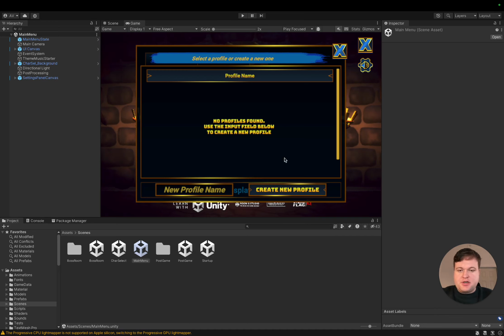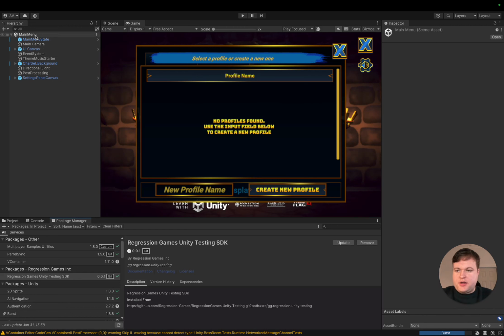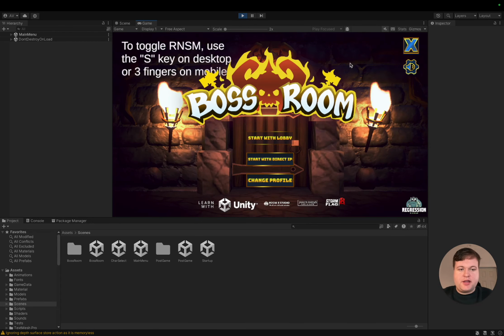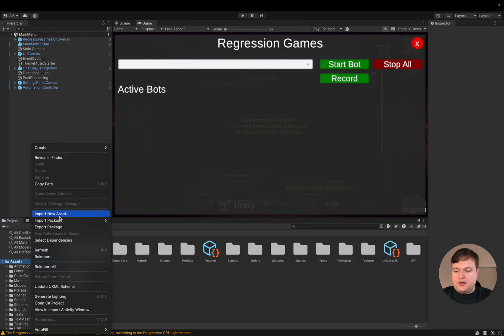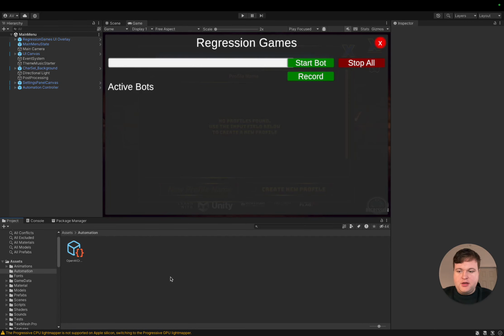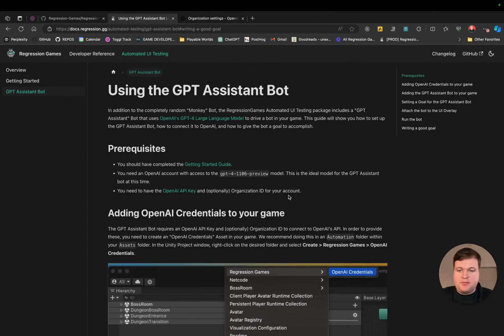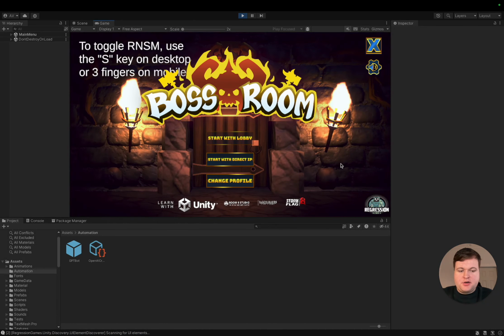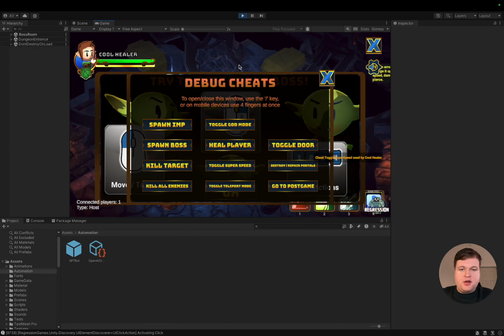Automated UI Testing in Unity with LLMs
In this video, we will show you how to use our new LLM-driven UI testing package for Unity (currently in beta). With no code, setup an automated UI tester in just a few minutes that will attempt to navigate your UI to achieve a goal you provide. The tool collects screenshots and state information as it navigates the UI.